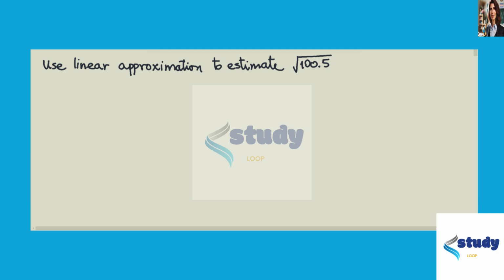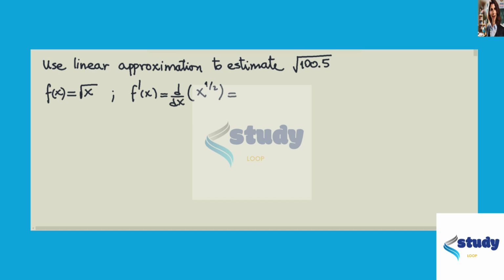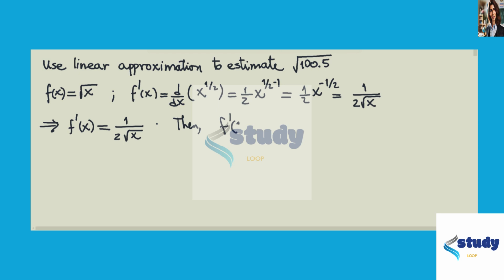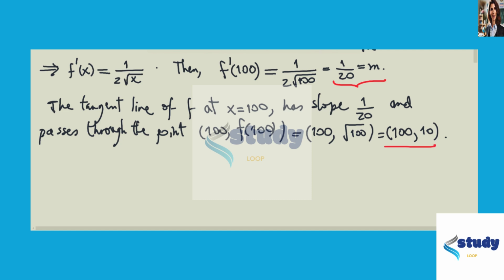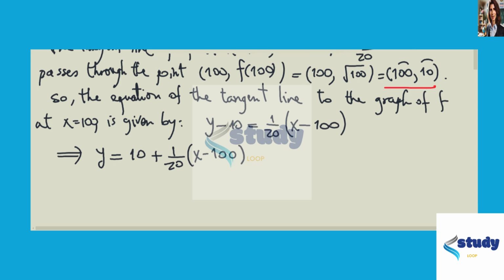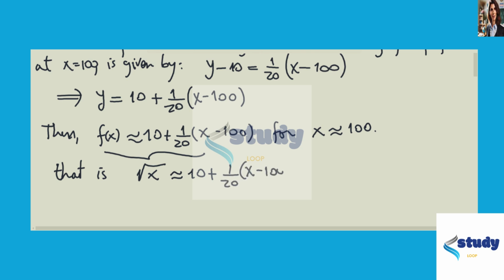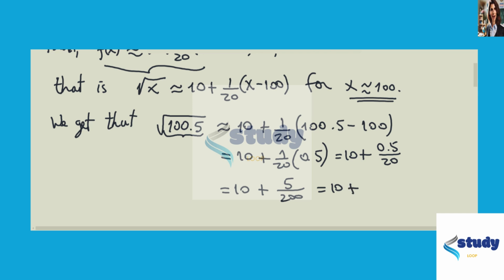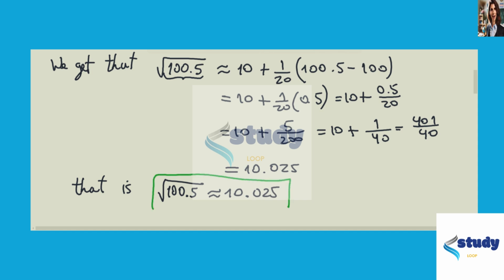[Math] Use a linear approximation (or differentials) to estimate the given number.